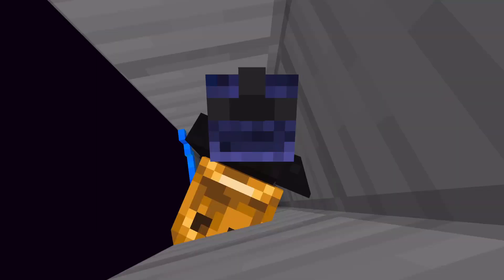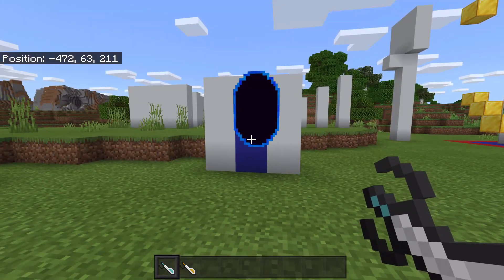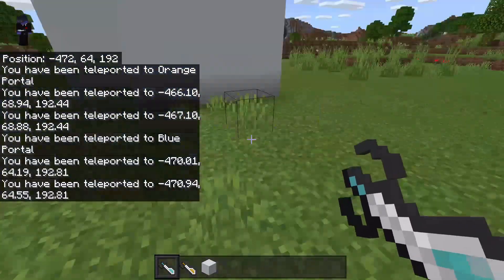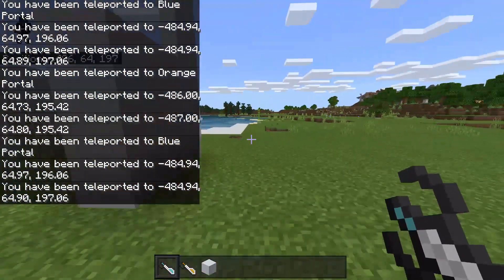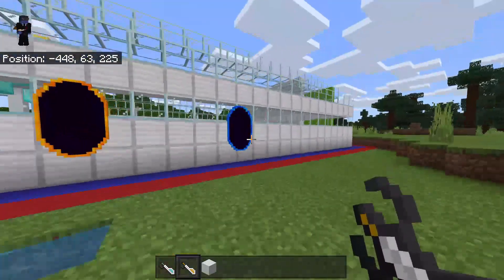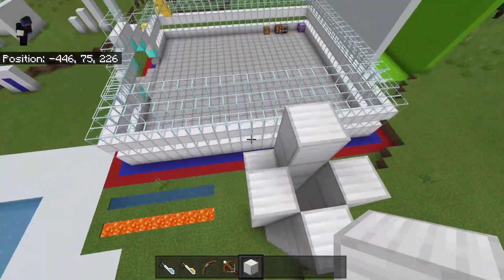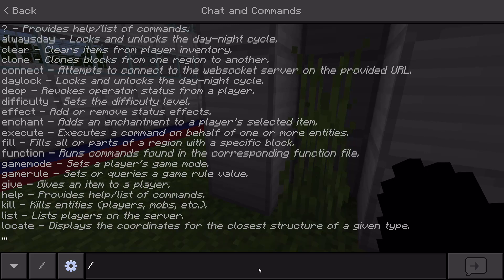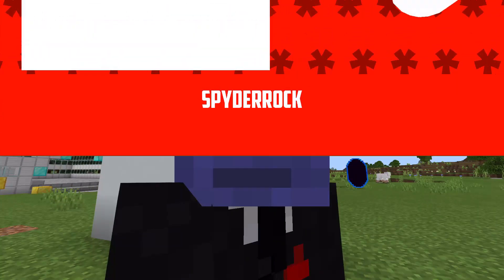Minecraft PORTAL GUN Addon (MCPE/Win10 Bedrock)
Spyderrock is a gaming channel that generally focuses on Minecraft. I also make other random stuff too.
This is really cool!